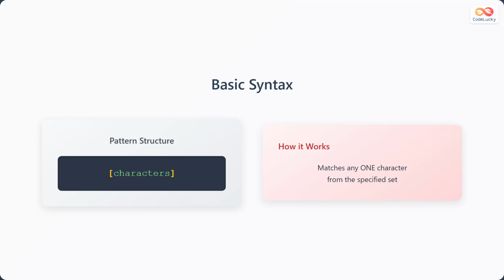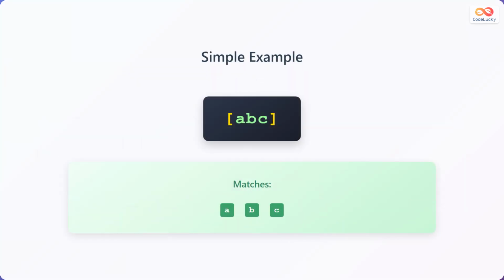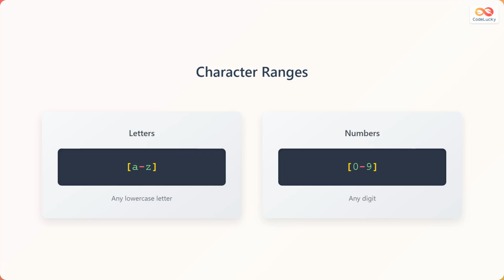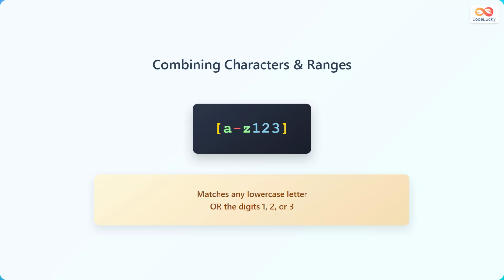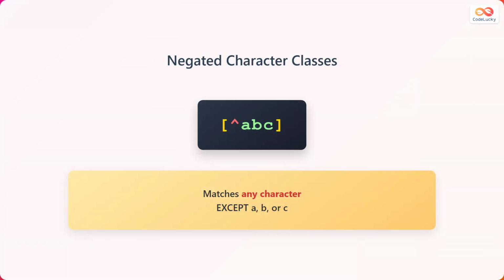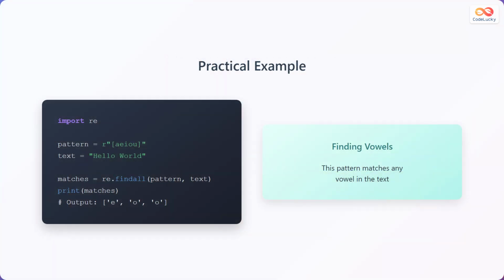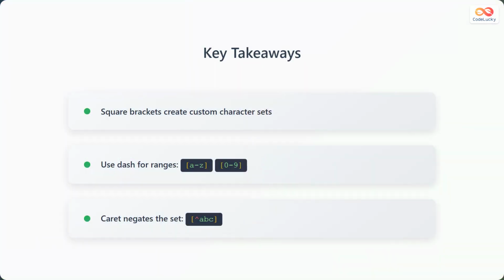Character Classes in Regular Expressions: A Beginner's Guide with Square Brackets!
Dive into the world of regular expressions with our beginner-friendly guide to character classes! 🚀 Learn how to create custom character sets using square brackets '[]' to match specific characters in your text.

We'll cover the basics of character class syntax, showing you how to define patterns that match any one character from a specified set. Discover how to efficiently use character ranges with the dash '-' to match letters '[a-z]' or numbers '[0-9]', saving you time and effort. 🧮

Plus, we'll explain how to combine individual characters and ranges for more complex patterns. Find out how to negate character sets using the caret '^' to exclude specific characters from your matches '[^abc]'. 🚫

Finally, we'll demonstrate a practical Python example using the 're' module to find vowels in a string. This video is perfect for anyone starting out with regular expressions and looking to master the power of character classes! 🎉

Chapters:
00:00 - Character Classes
00:13 - Basic Syntax
00:36 - Simple Example
00:54 - Character Ranges
01:14 - Combining Characters & Ranges
01:31 - Negated Character Classes
01:54 - Practical Example
02:15 - Key Takeaways
02:41 - Outro